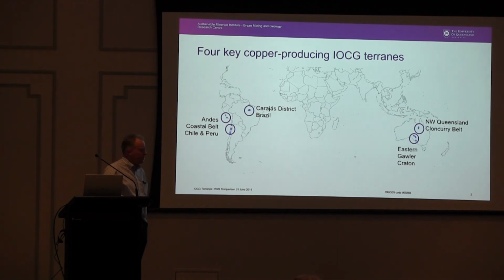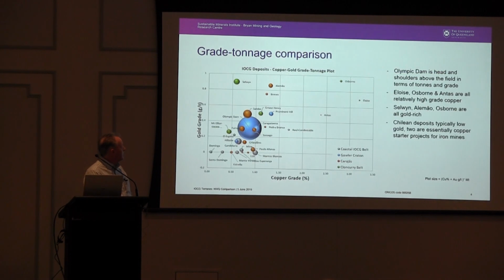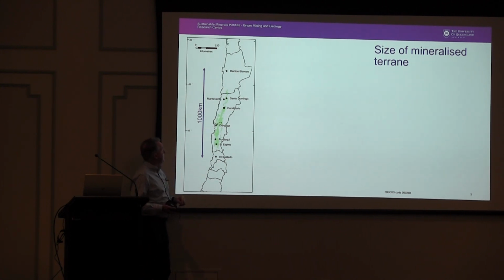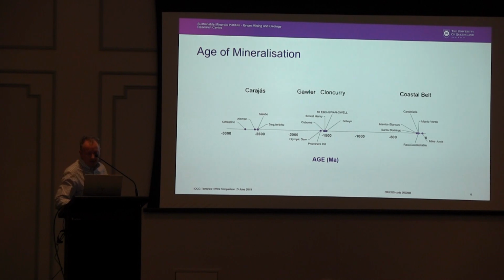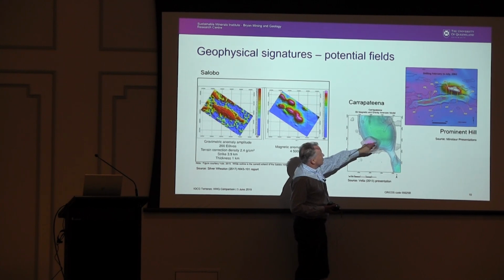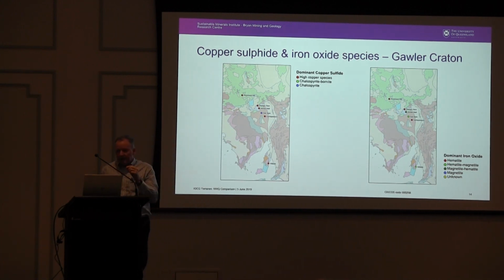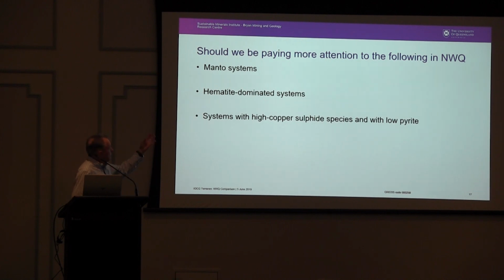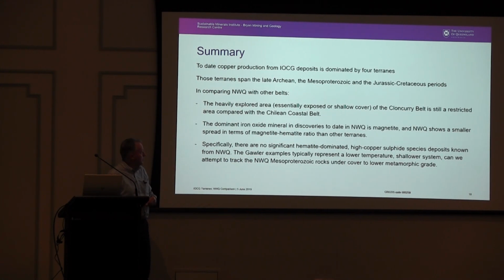Paul Gow - IOCG provinces